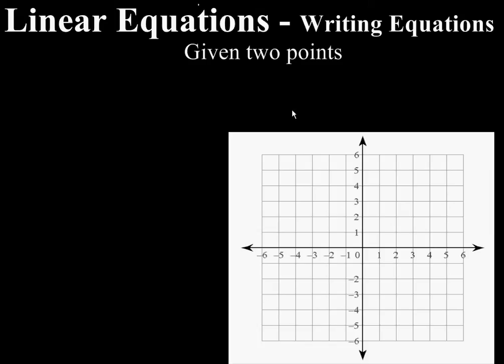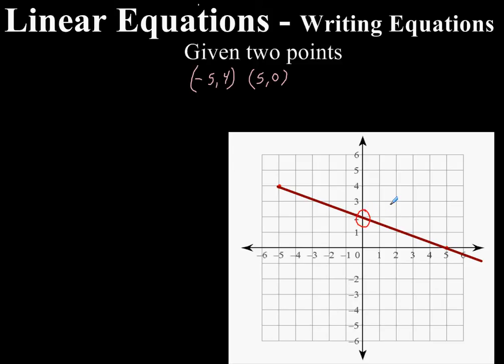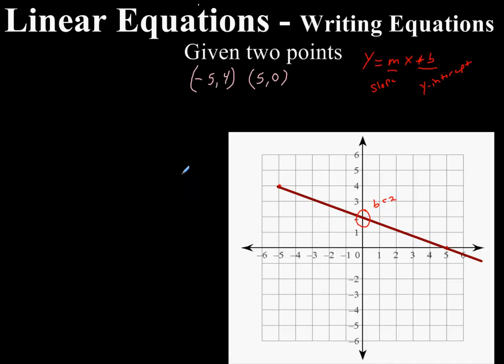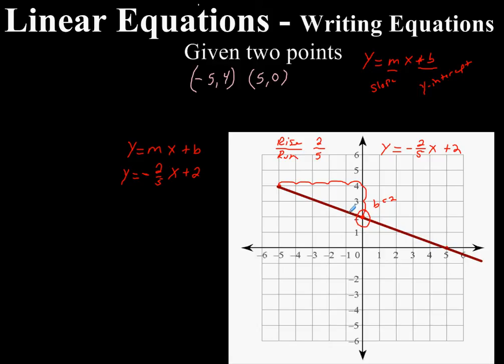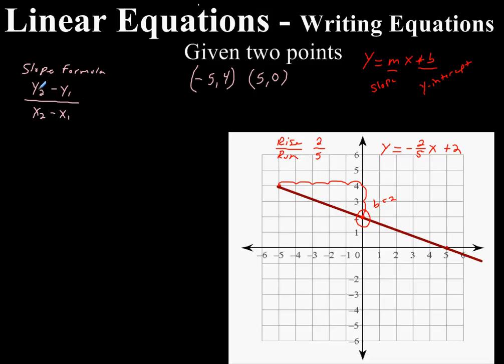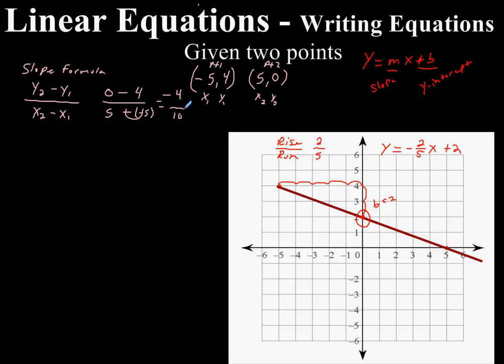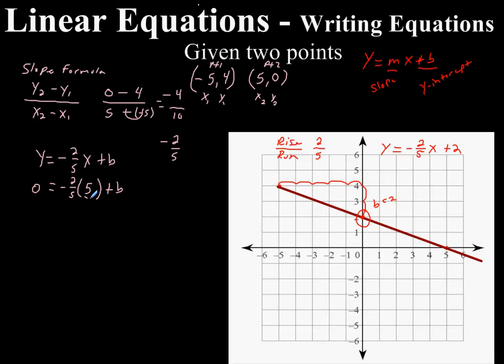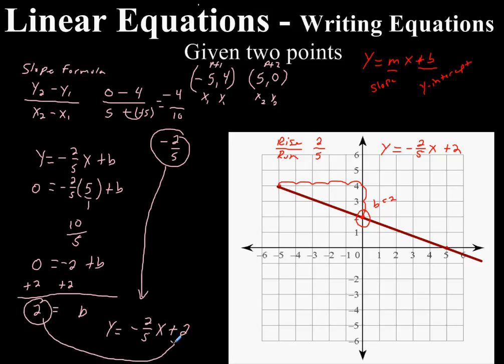Finding Linear Equation given two points.avi